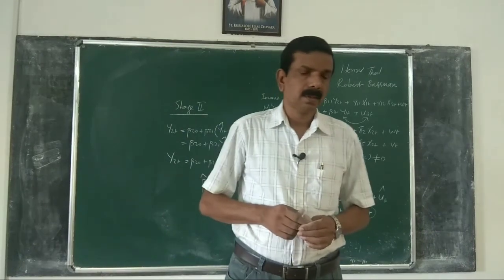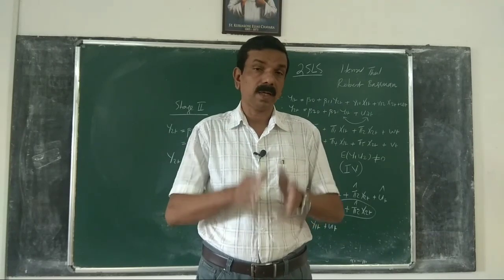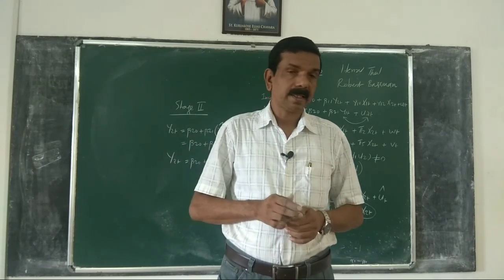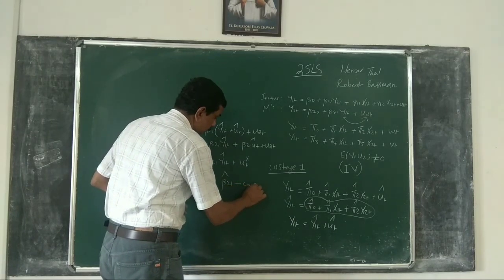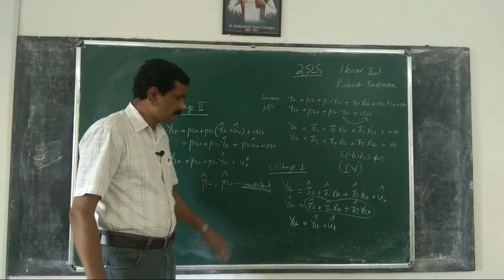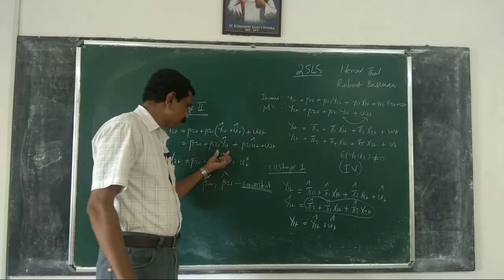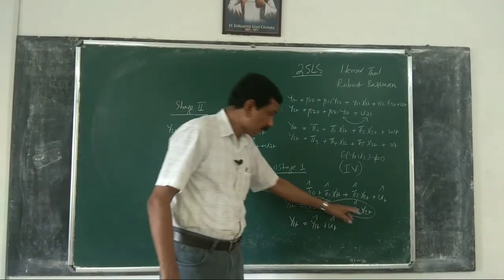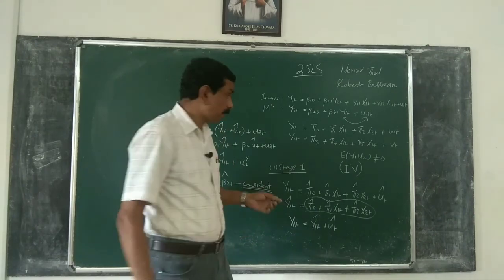Econometrics165: Two Stage Least Squares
Two Stage Least Squares